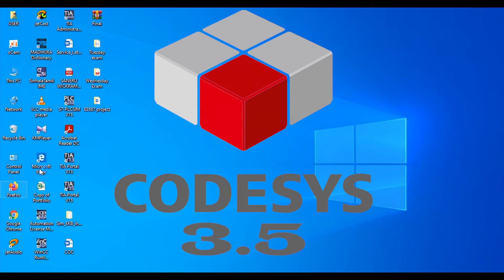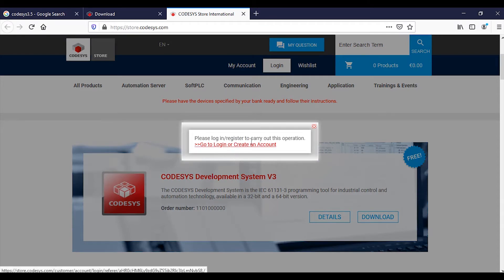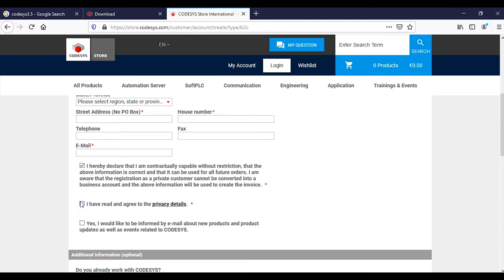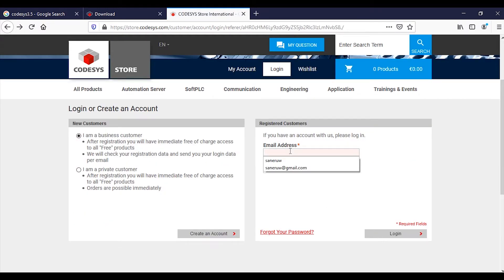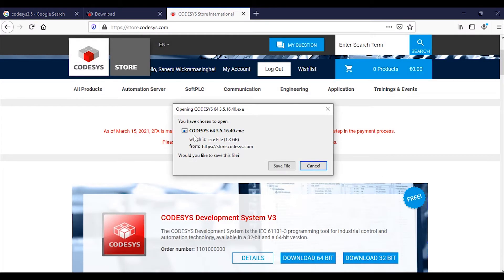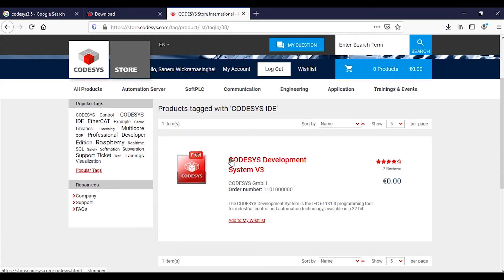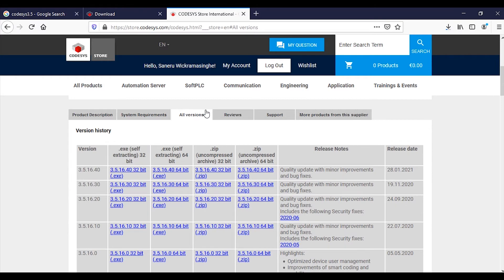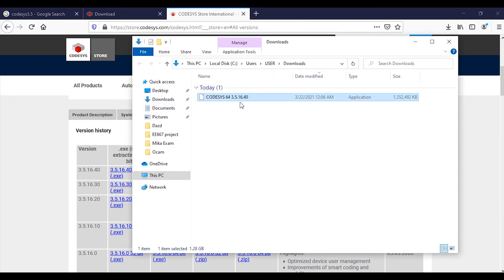Codesys 3.5 - How to Download and Install Codesys 3.5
In this video, I describe,
0:00 How to Download newest version of Codesys 3.5 Software
0:57 Create an Codesys account
2:20 Login to Codesys account
3:40 (Optional) If you need to download older version
5:30 Installation
8:40 Open Codesys 3.5 for the 1st time

Hope this will help you. Cheers!!!